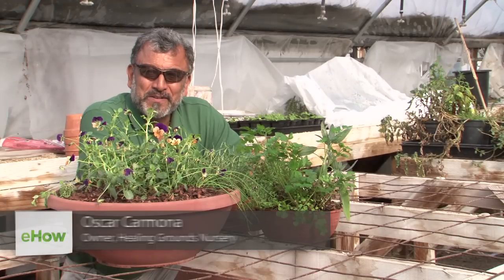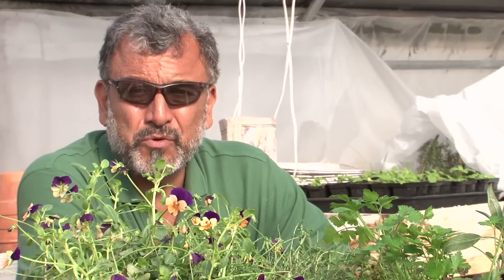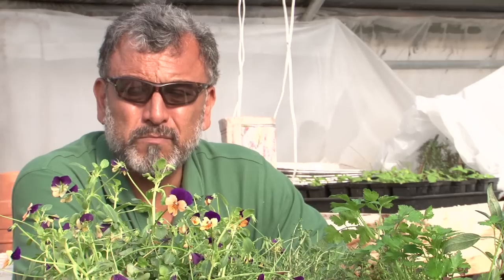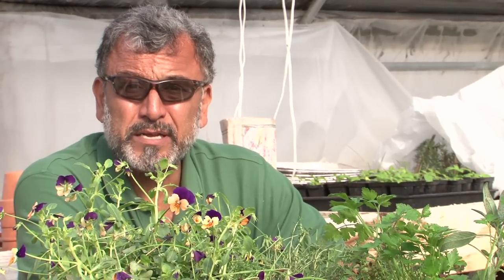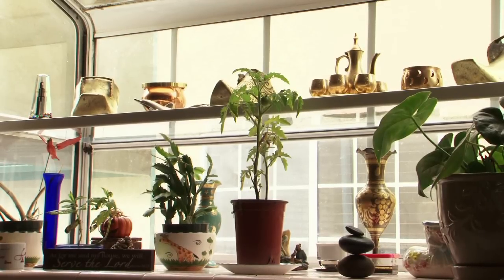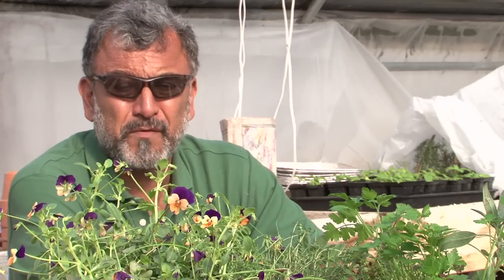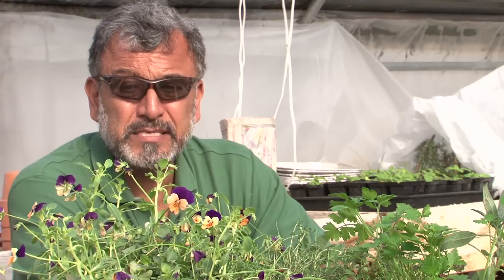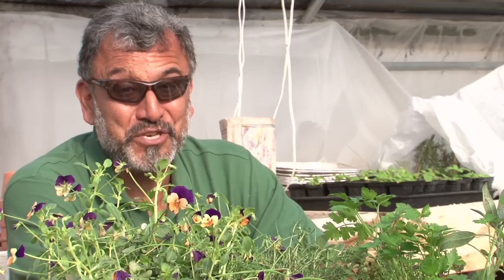How Do I Keep Plants Alive in Winter? : Planting Tips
Just because winter is coming doesn't mean that all of your plants have to die. Keep your plants alive during the winter with help from an experienced nursing professional in this free video clip.

Series Description: Whether you're planting indoors or outdoors, you always need to keep a few things in mind while doing activities like hanging or spacing your planters in your home. Get planting tips that you can put to good use immediately with help from an experienced nursing professional in this free video series.